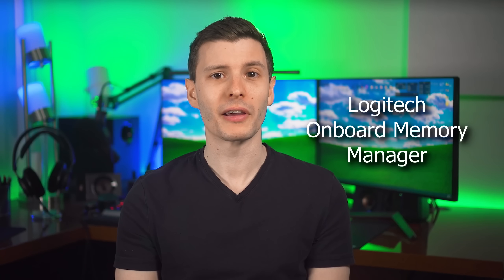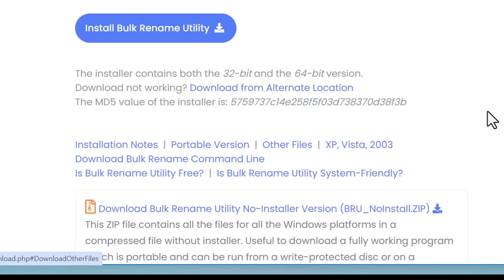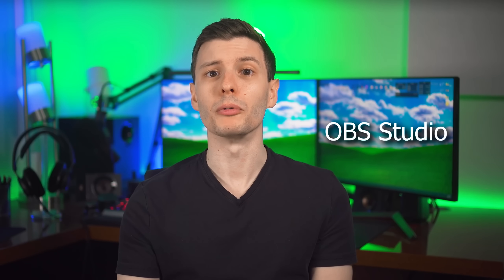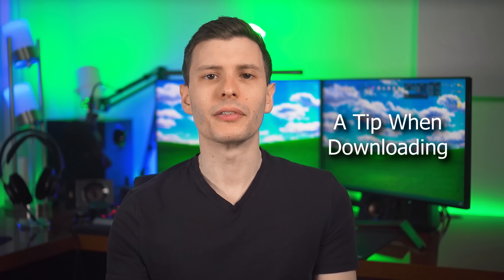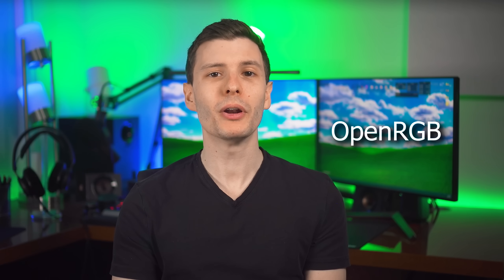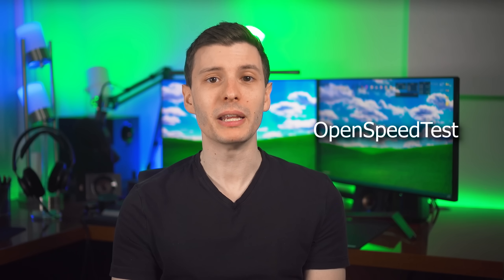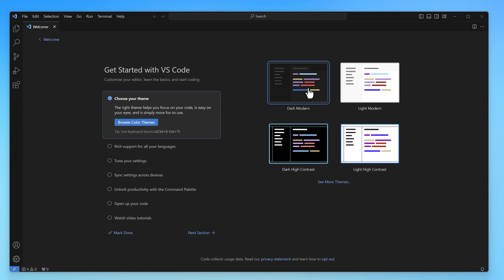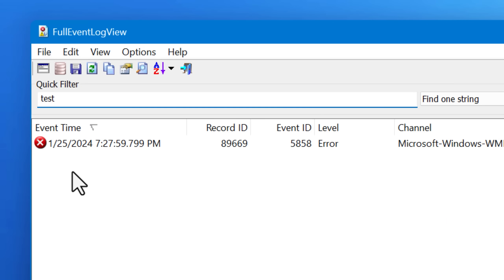10 Cool and Free Portable Programs (You Need to See)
▼ Time Stamps: ▼
0:00 - Intro
0:28 - Logitech Onboard Memory Manager
0:55 - Bulk Rename Utility
1:59 - An Excellent Thing
3:48 - OBS Studio
4:34 - A Tip When Downloading
4:56 - WizTree
5:30 - ValiDrive
6:24 - OpenRGB
7:05 - HxD Hex Editor
7:51 - Open Speed Test
8:31 - Visual Studio Code (Portable Mode)
9:23 - HWMonitor
9:48 - All Nirsoft & Sysinternals Tools
10:55 - Why Portable Instead of Installed?